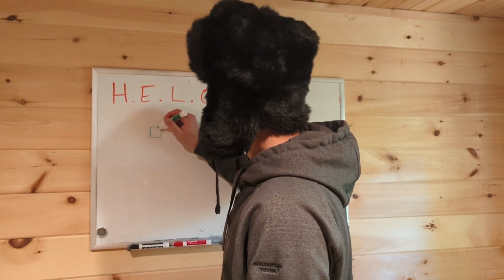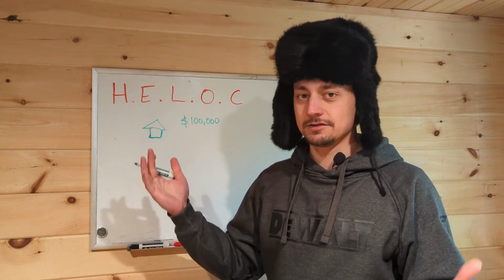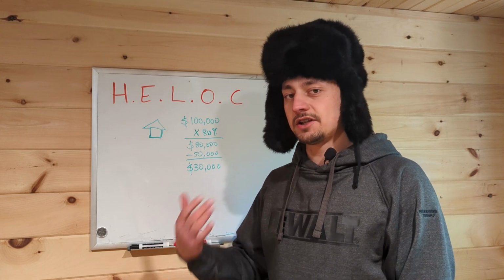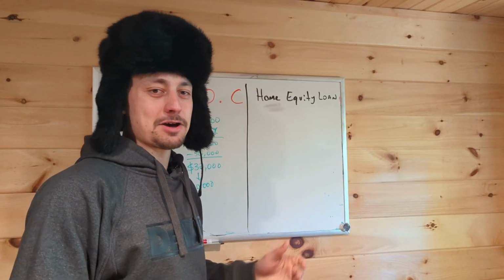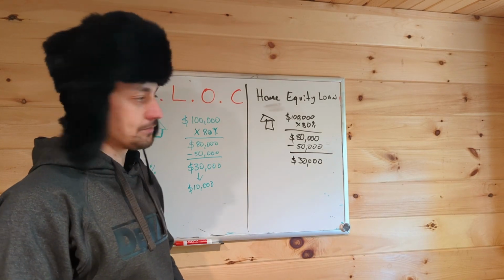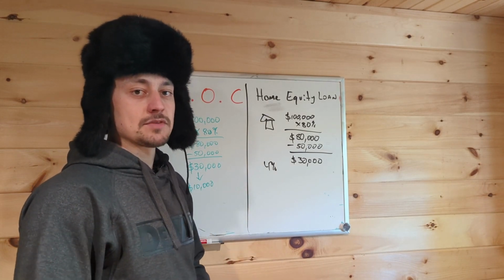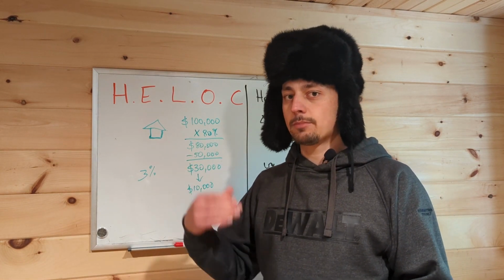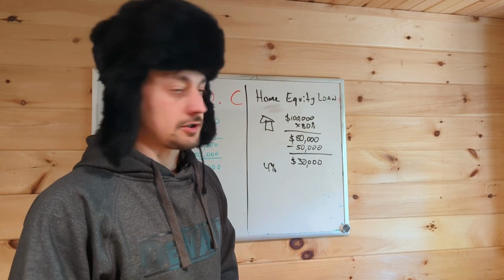HELOC VS HOME EQUITY LOAN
What is the difference between a HELOC and a Home Equity loan, and when you should use one or the other

BRRRR Book:

Brandon Turner Real Estate Investing: